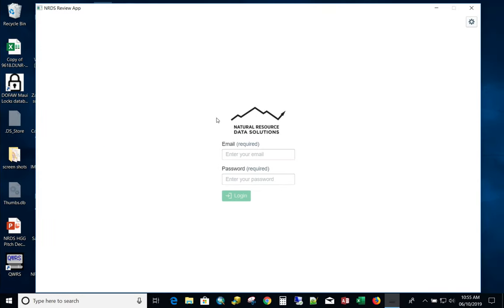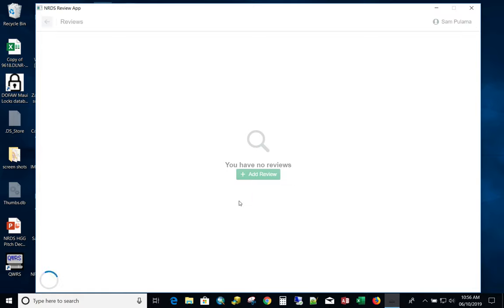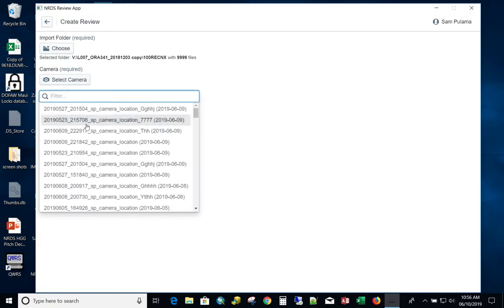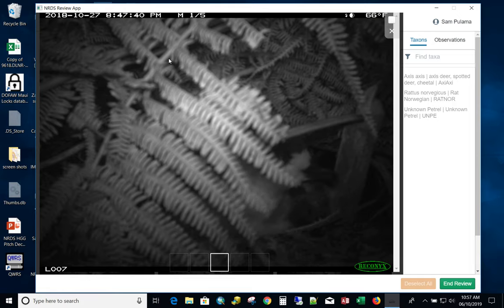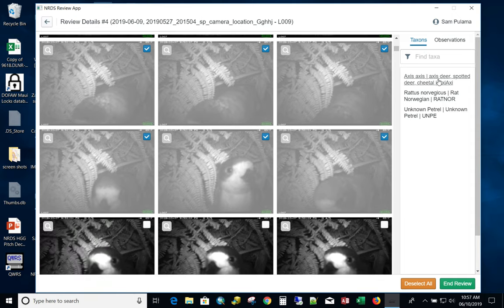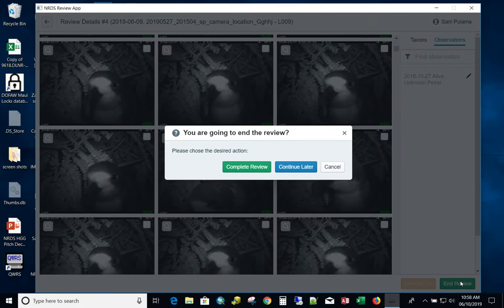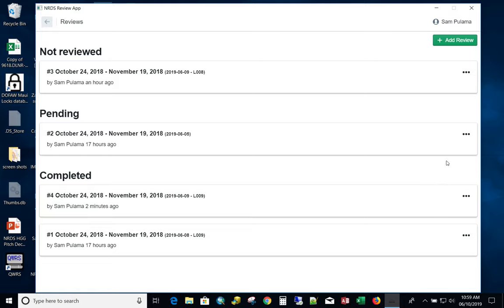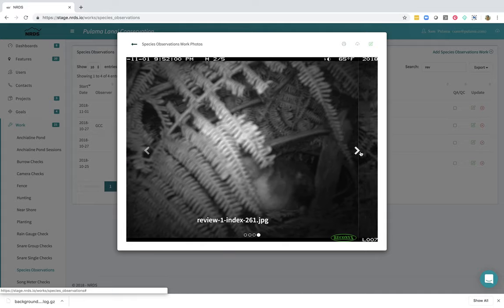NRDS Camera Review and Species Obs App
A tutorial on how to use the NRDS camera review app